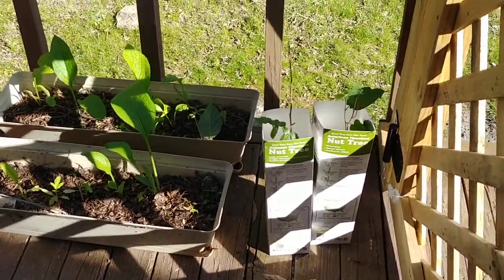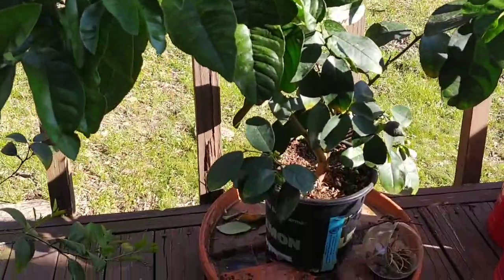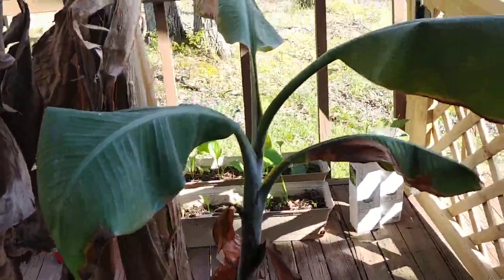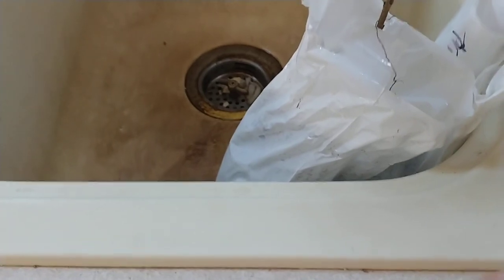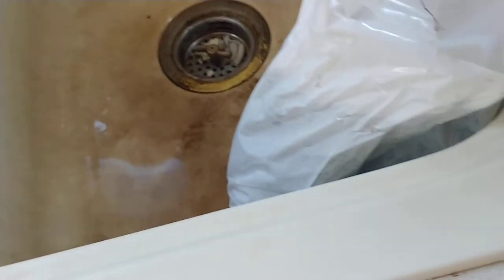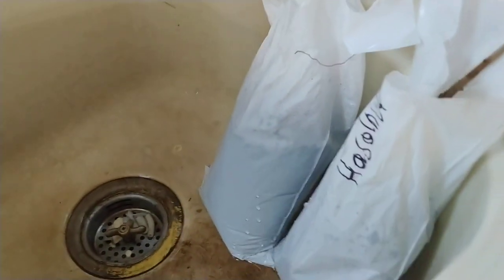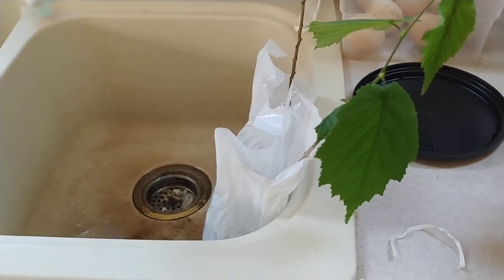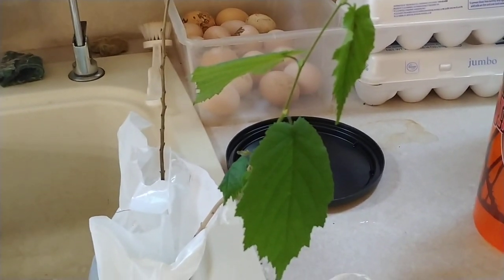keeping chestnut, gooseberries, hazelnut, meyer lemon, lime, banana alive til planting outside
a quick video showing you how I am keeping chestnut, hazelnut, gooseberries, meyer lemon, lime, banana alive during coronavirus lockdown until I can get materials to finish planting them.